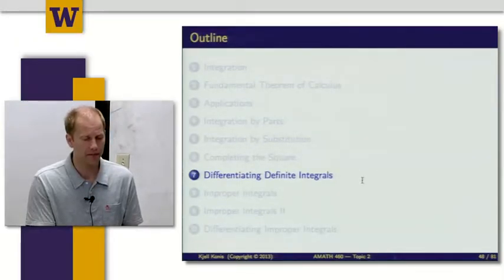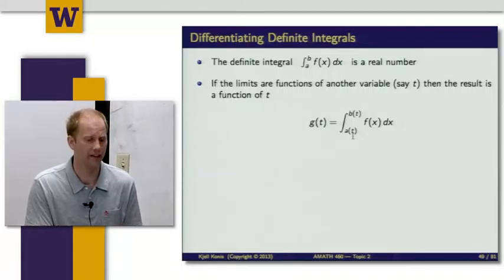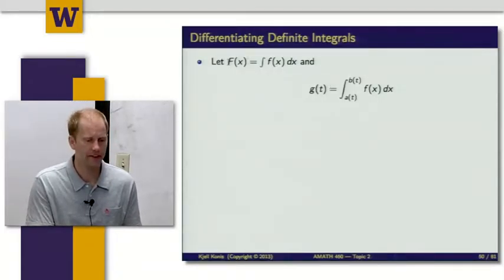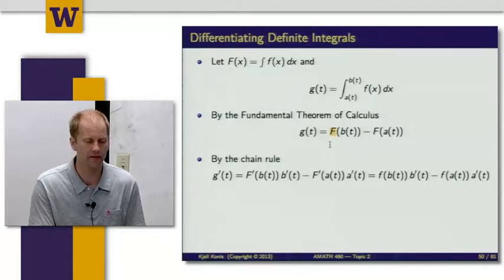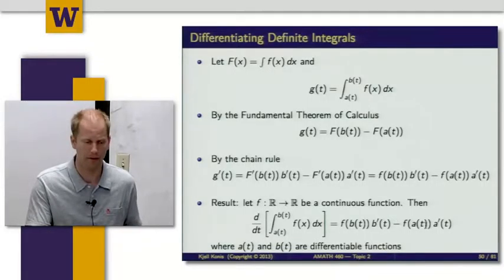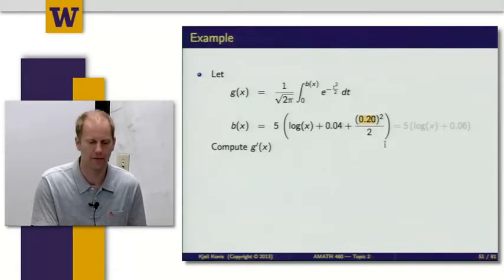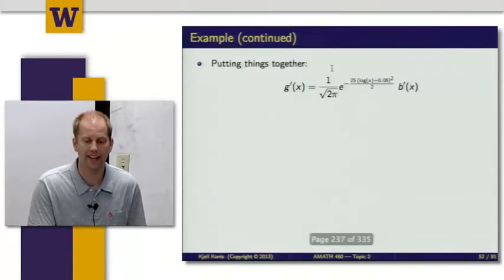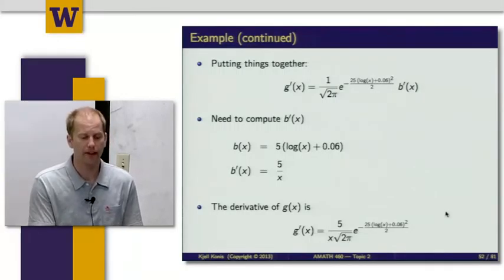Mathematical Methods for Quantitative Finance 3 7 W2 7 – Differentiating Definite Integrals 704